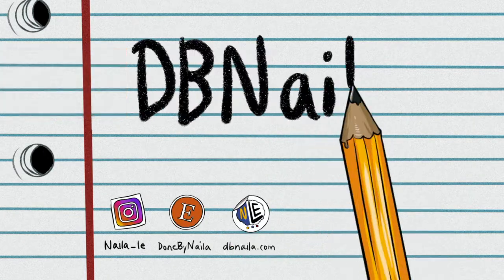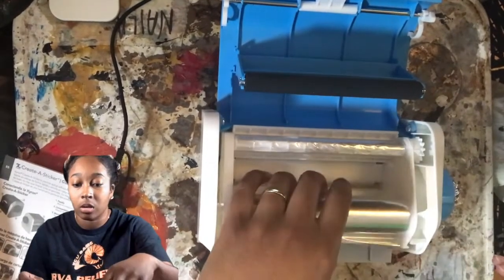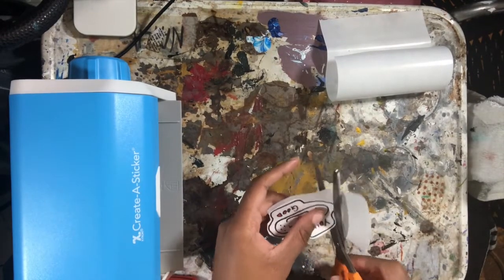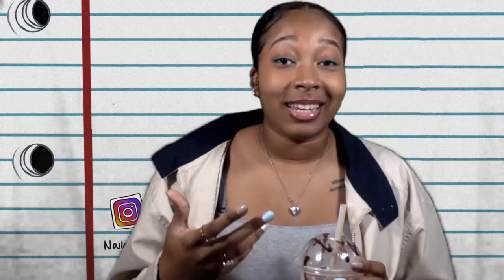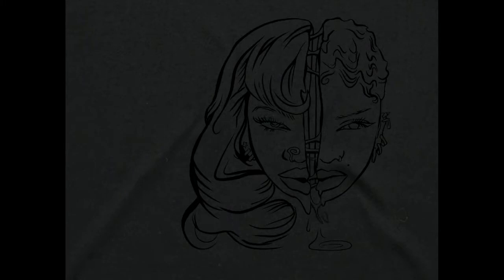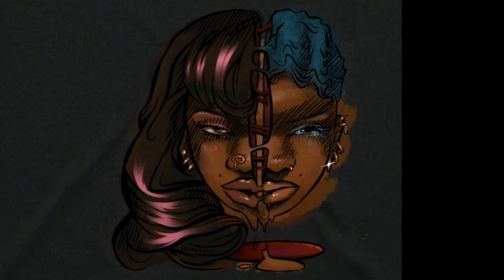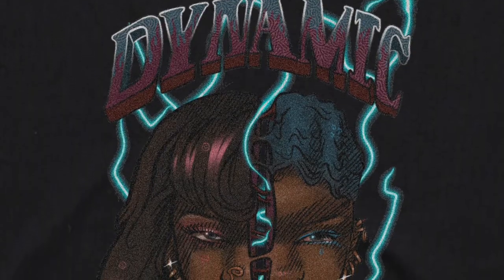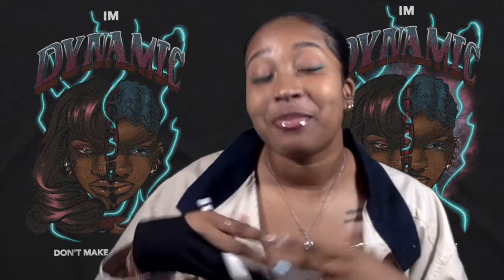Unboxing Amazon Items! DRAW WITH ME AND MAKE STICKERS!!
Which Design Should I make? 1 or 2

Amazon Items:
--- $30 Xyron Create-a-Sticker, 5", Sticker Maker, Machine, Permanent Adhesive (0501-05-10A)

-- Heat Press,Heat Transfer Machine 12X15-950W, Digital LED Timer 360° Tshirt Press Machine Combo, t Shirt Maker Swing Away Shirt Printing Machine (8 in 1 Heat Press Machine, red)

-- I appreciate everyones support.
Even at your lowest, don't give up hope.

 2 Corinthians 1:3